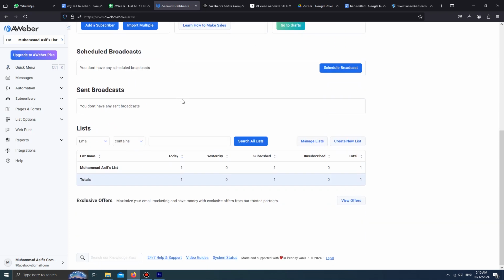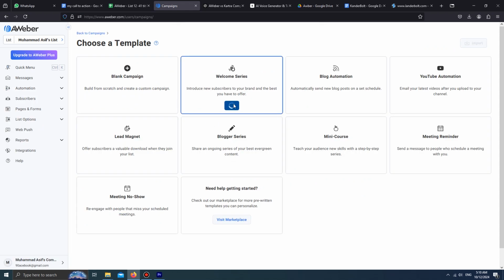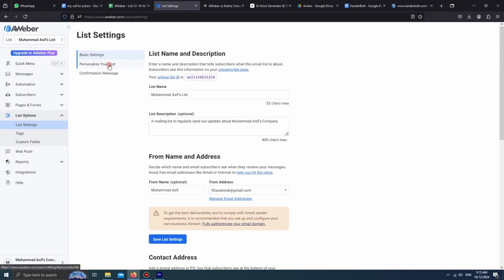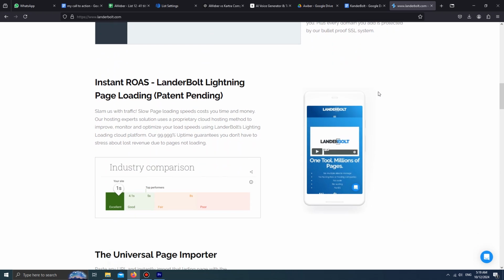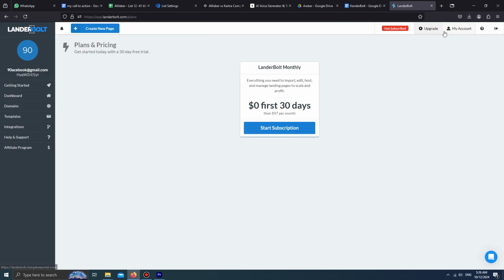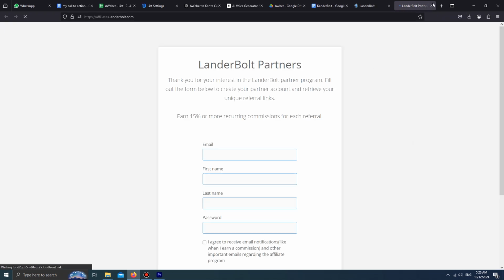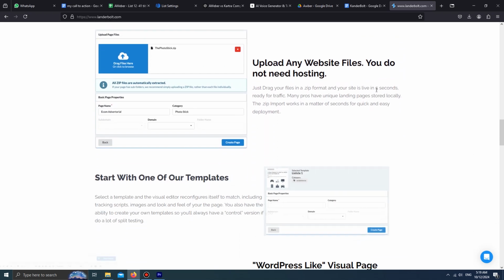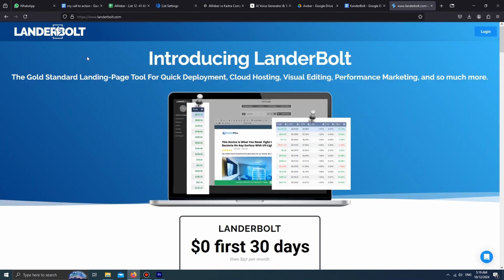AWeber vs LanderBolt Comparison (Which is Best?)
Aweber vs Landerbolt Comparison

In this video, we compare AWeber and LanderBolt, highlighting their unique features. AWeber is a user-friendly email marketing tool ideal for small businesses, offering automation, list segmentation, and reliable support. In contrast, LanderBolt is a landing page builder that enables quick creation of high-converting pages, optimized for lead generation and A/B testing. Choose AWeber for effective email campaigns or LanderBolt for rapid landing page deployment.

AWeber vs. LanderBolt: Which Tool Fits Your Needs?
Comparing AWeber and LanderBolt for Marketing Success
AWeber and LanderBolt: Email Marketing vs. Landing Page Building